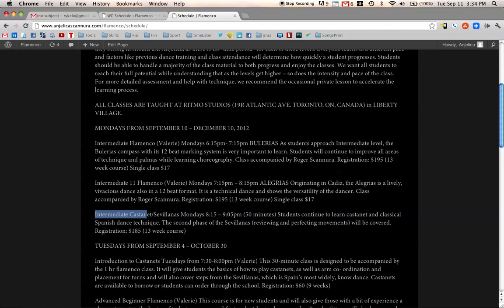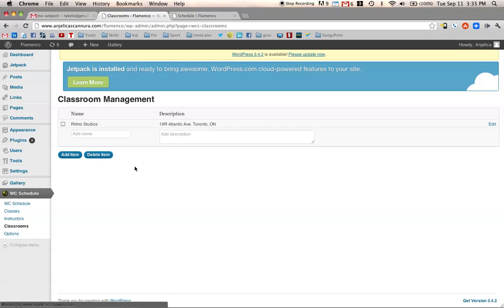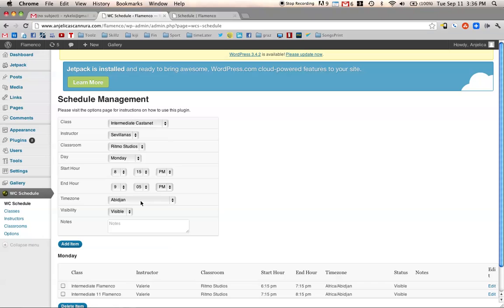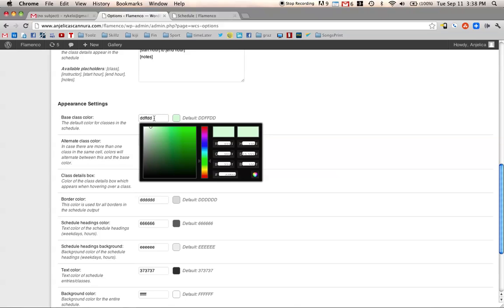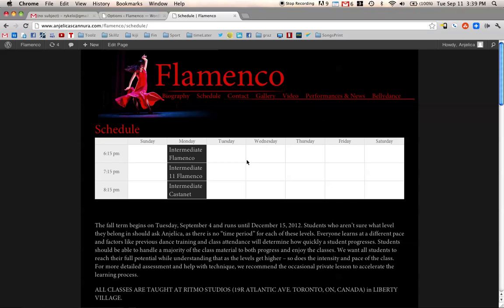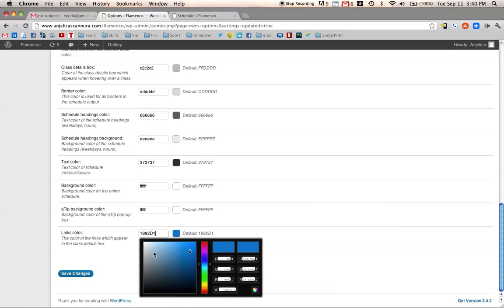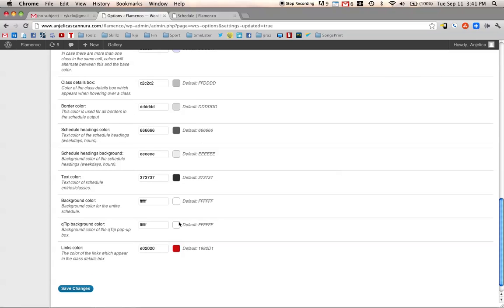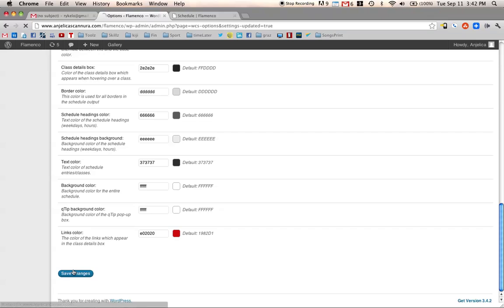WC Schedule for WordPress - Tutorial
How to add instructors, classes, etc. to a weekly class schedule in WordPress. I also do a little custom colour changing.